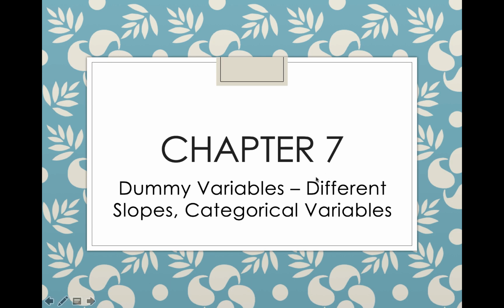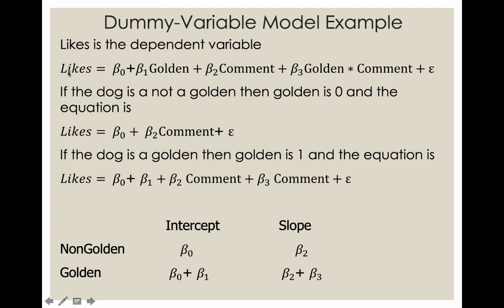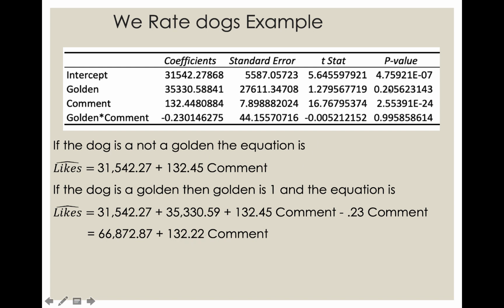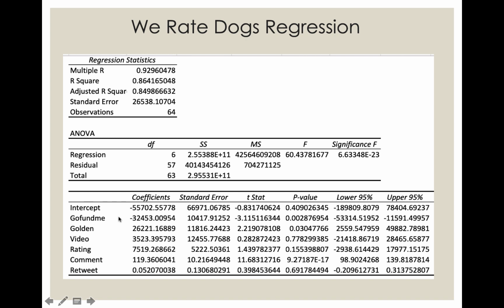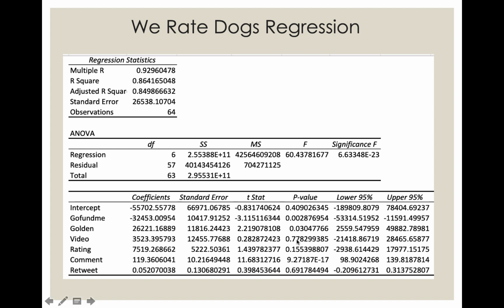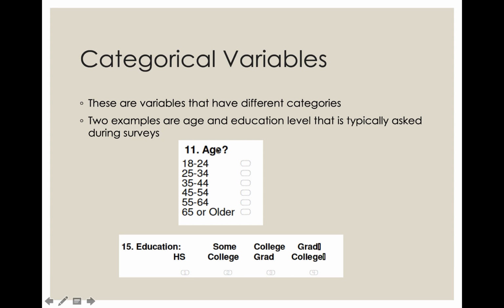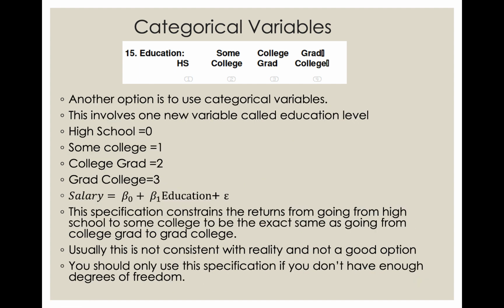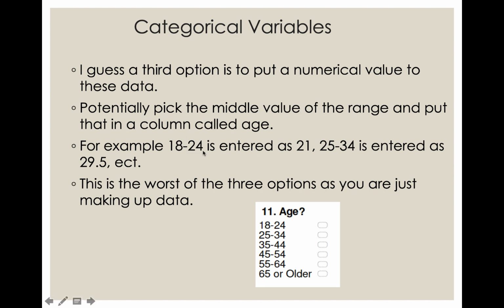Chapter 7 different slopes dummy variables and categorical variables